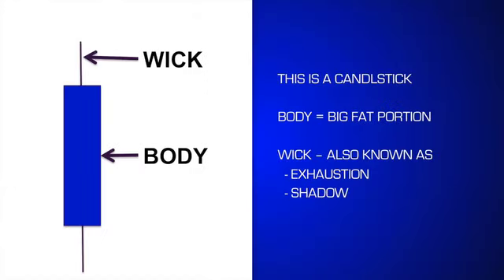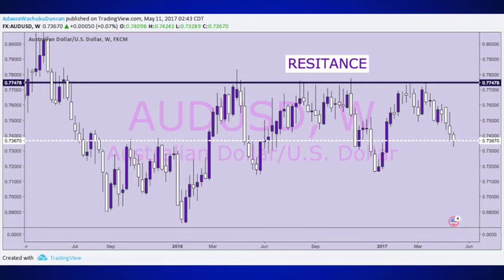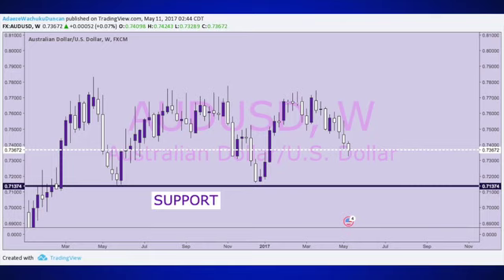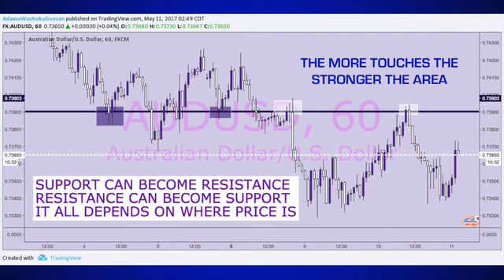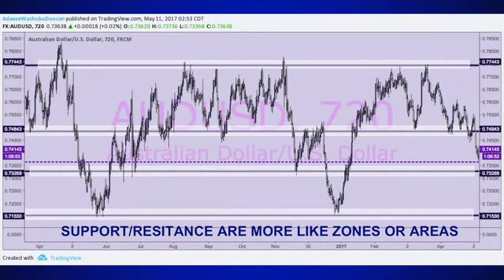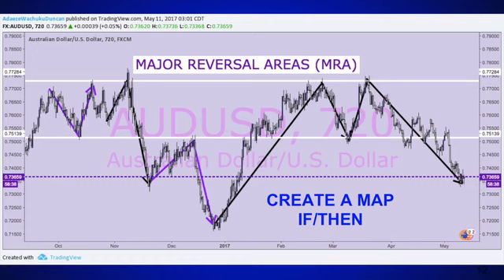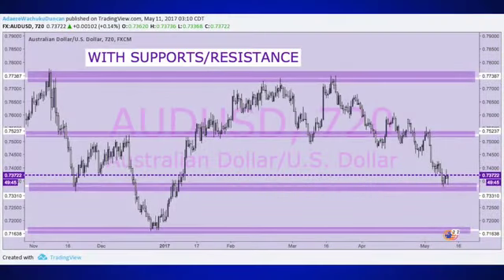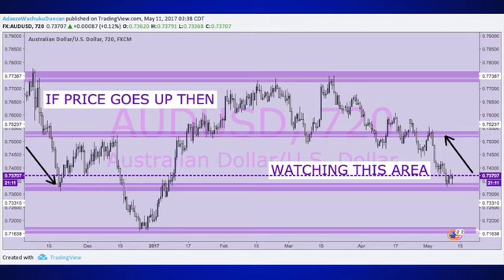Support Resistance & Trendlines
Welcome to #1 Forex Trading for Beginners

Forex Trading for beginners contains 23 videos and by the end of it, you'll learn how the Forex Market works so you can trade with confidence

Now...

Are you ready to start your Forex Trading journey?